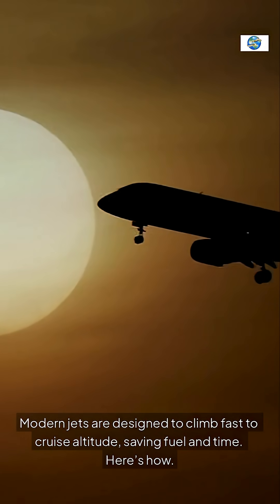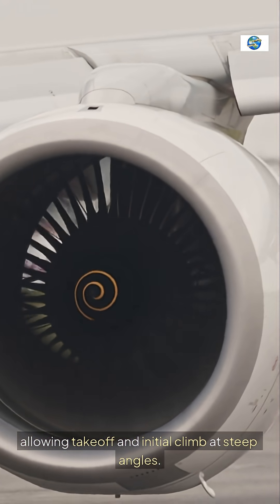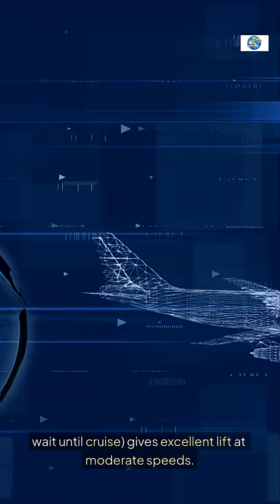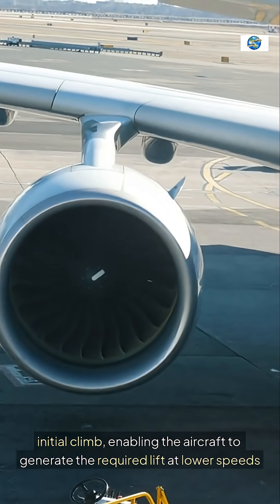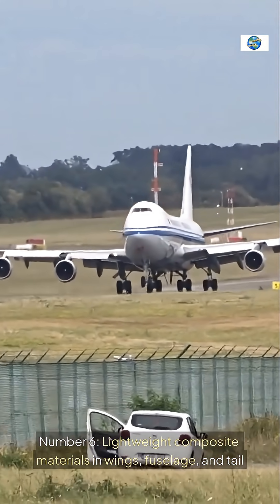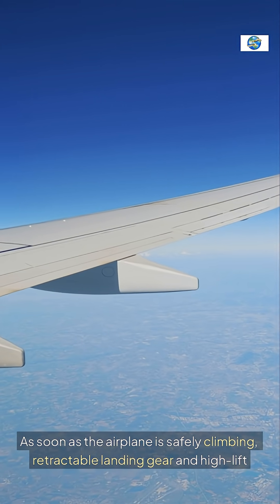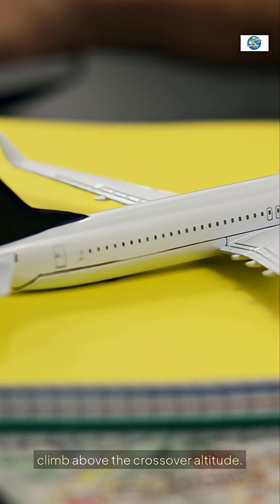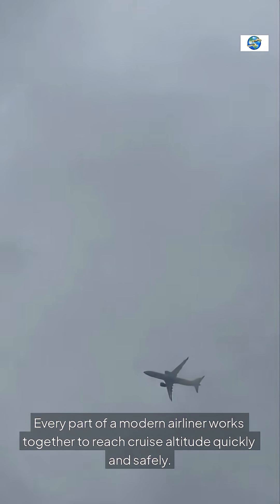How Airplanes Are Designed for High Speed Climbs